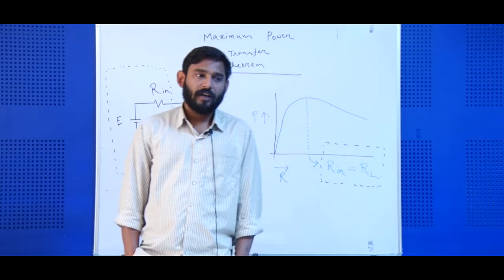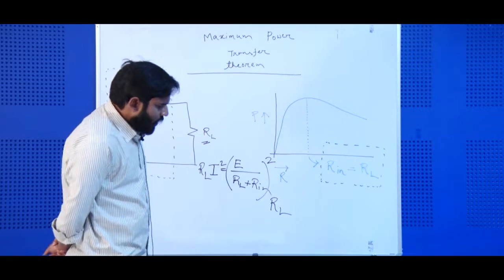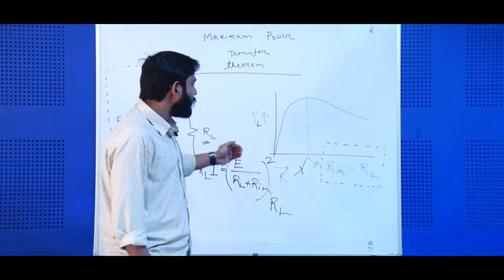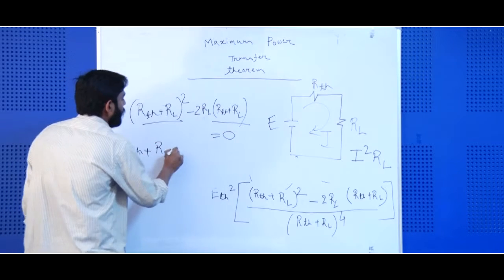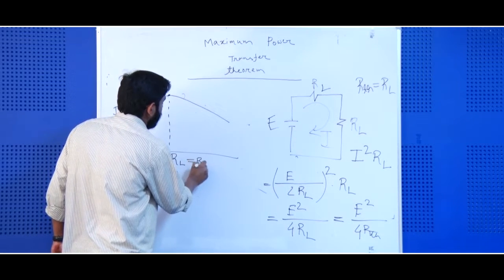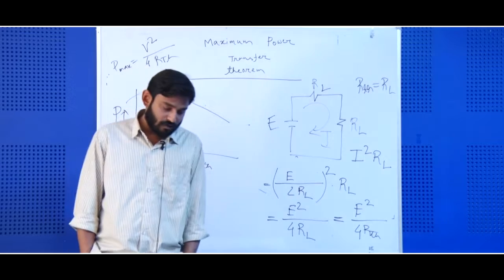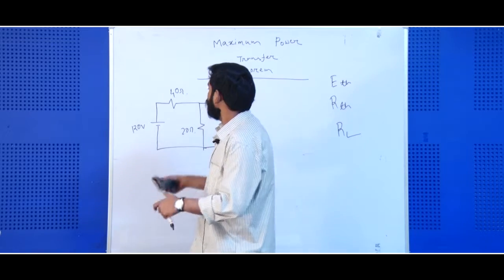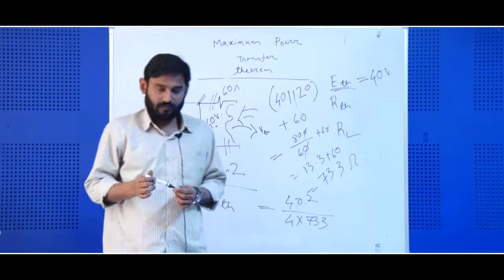BASIC ELECTRICAL ENGINEERING | LECTURE - 6| UEM | PROF. PRABRIT BONDOPADHYAY | Gymkhana TV | IEM